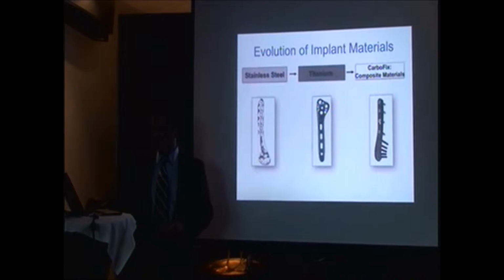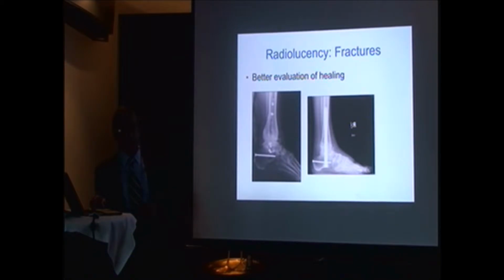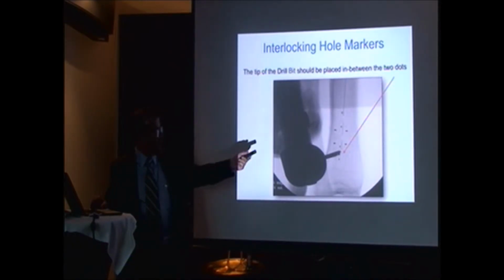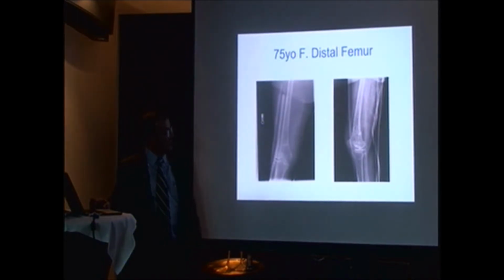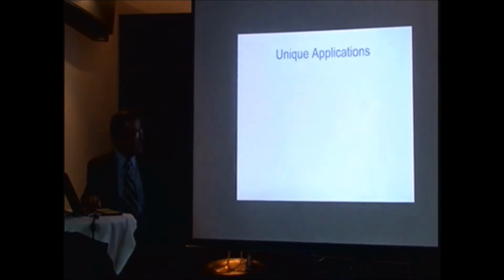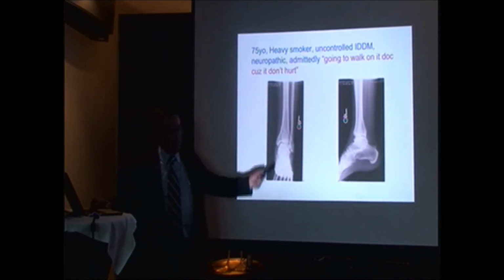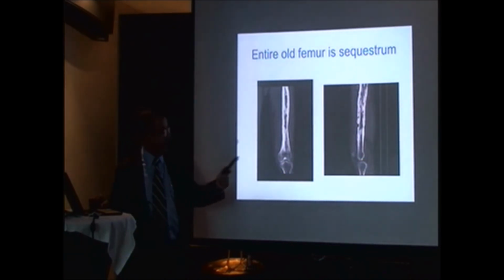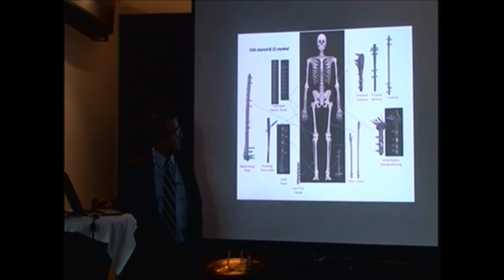Composite Materials in Orthopaedic Trauma, Dr Bruce Ziran Vienna 2017